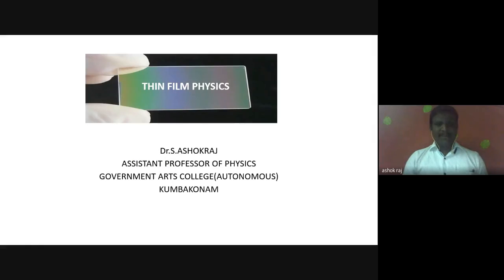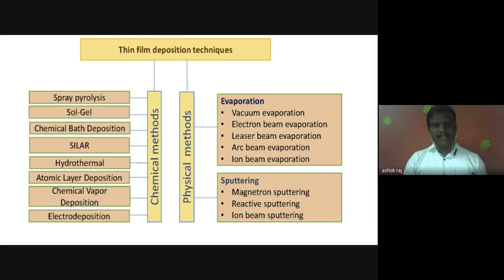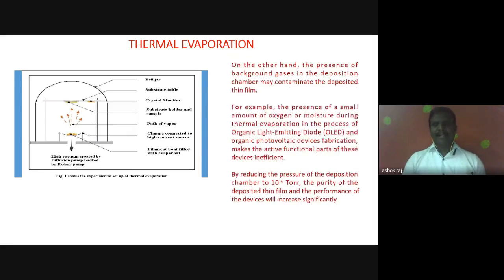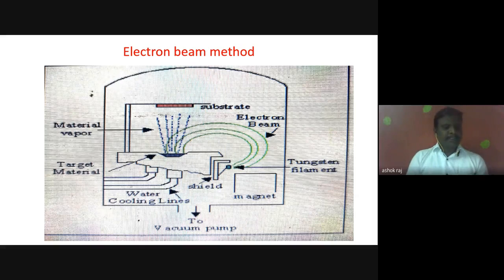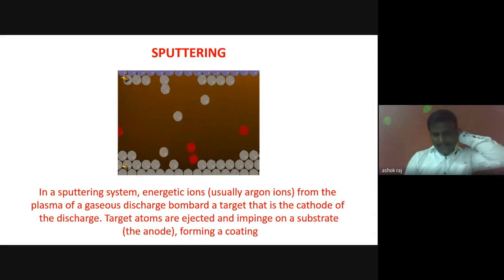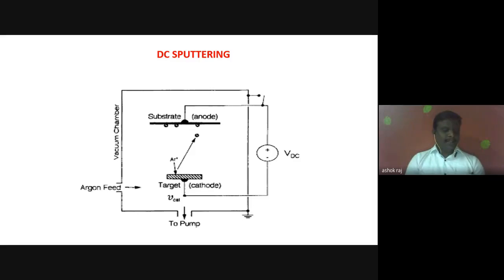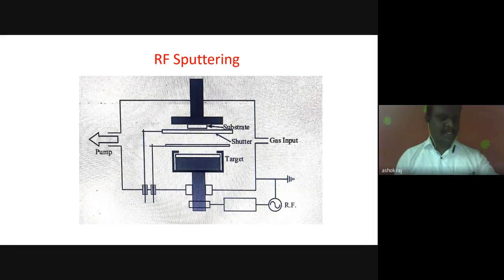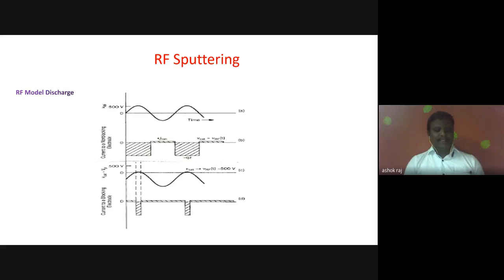Thin film physics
Thin film Physics - Dr.S.Ashokraj
Assistant Professor of Physics
Government Arts College(Autonomous),
Kumbakonam,
Tamilnadu.

Fundamentals of thin film, Deposition techniques, Physical methods (Thermal evaporation method, Flash evaporation, Electron beam evaporation, Sputtering, Diode sputtering, reactive sputtering, R.F.sputtering).